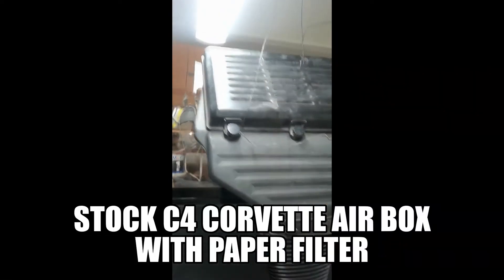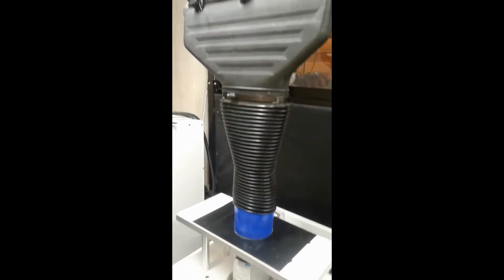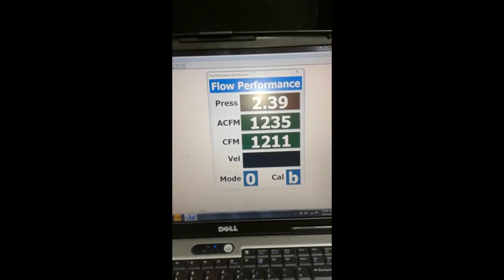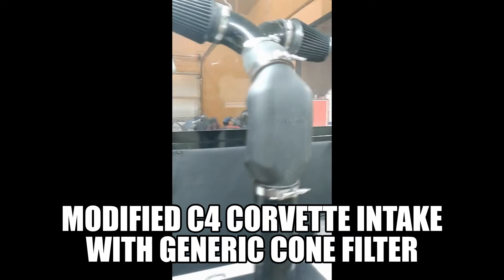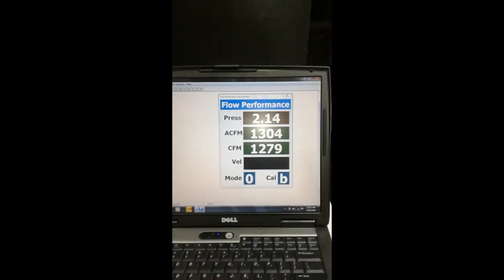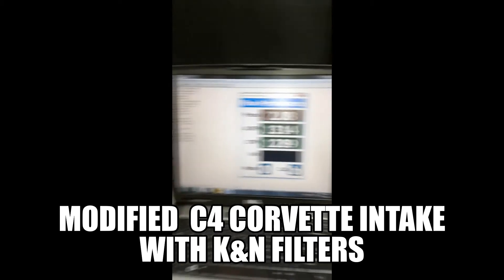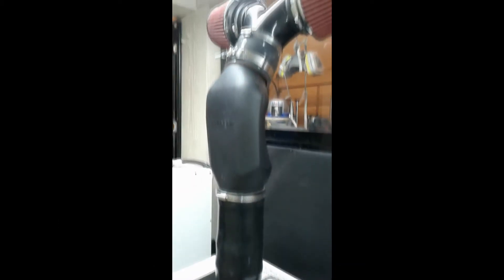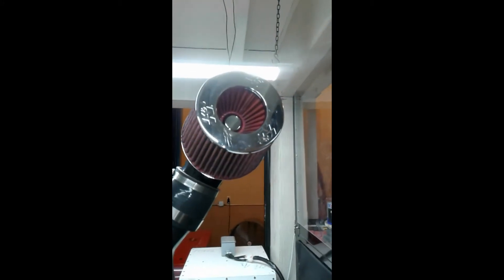C4 Corvette Stock Air Intake vs Cold Air Intake (Flow Bench Test) Part #1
Flow Bench testing a stock 1990 Corvette Air Intake -vs- a Custom Cold Air Intake.